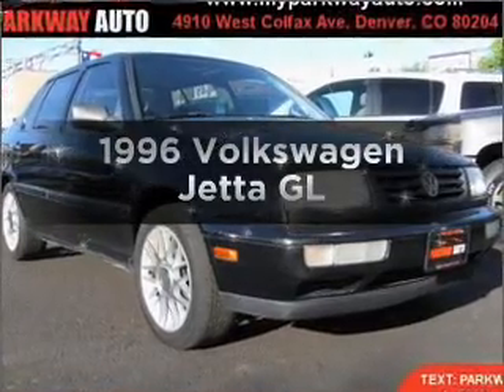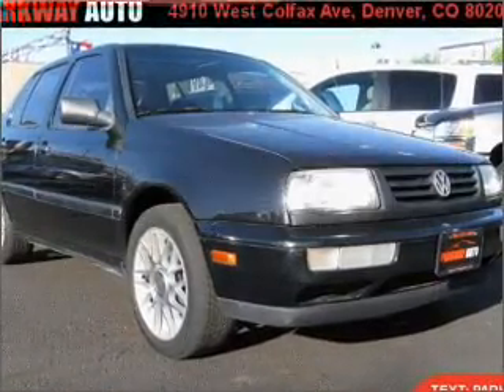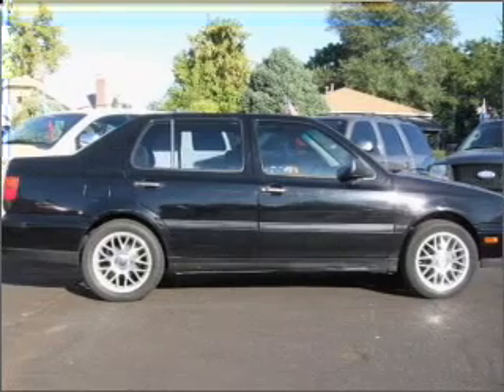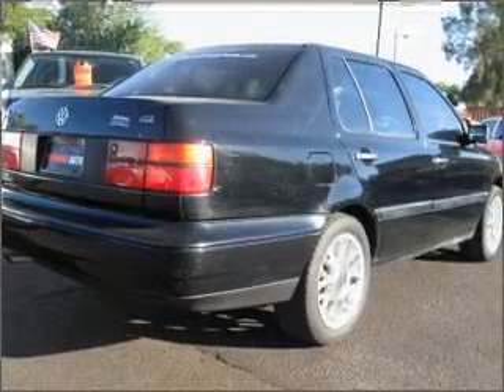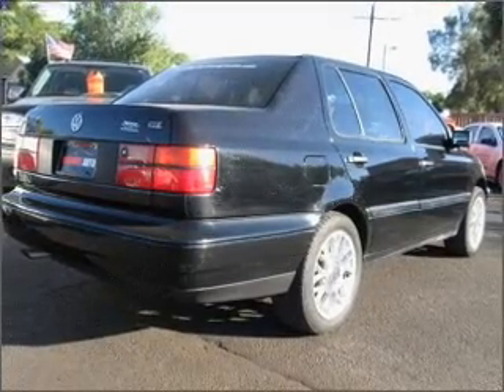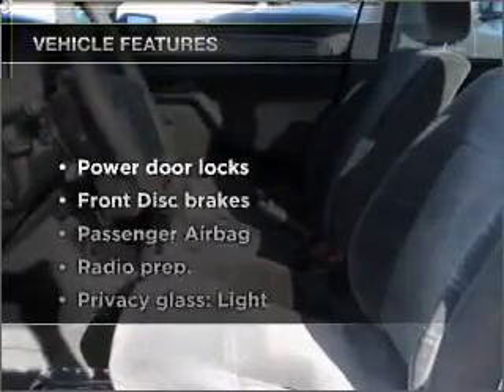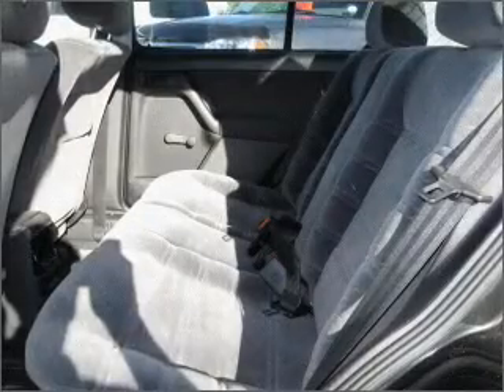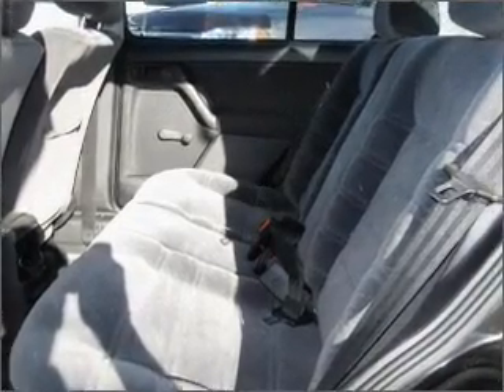1996 Volkswagen Jetta - Denver CO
Year: 1996
Make: Volkswagen
Model: Jetta
Trim: GL
Engine: 2.0 liter inline 4 cylinder 8 valve
Transmission: 5-Speed Manual
Color: Black
Mileage: 137495
Address:
4910 W Colfax Ave